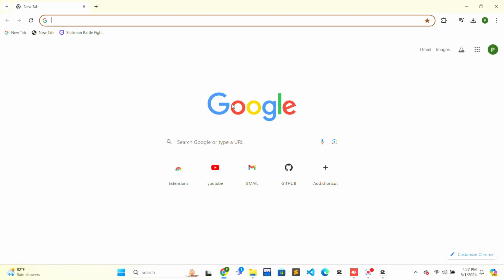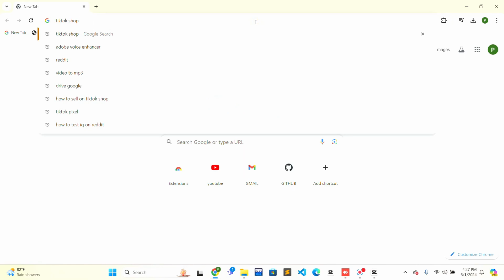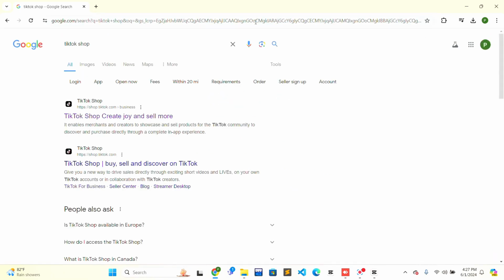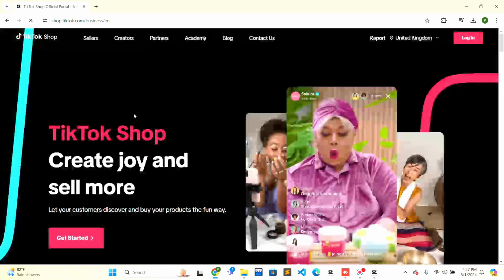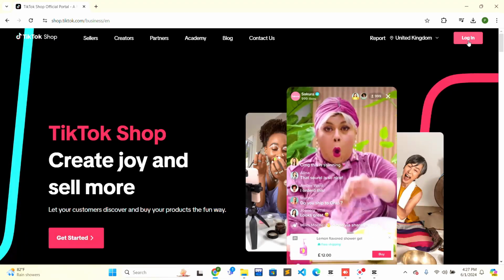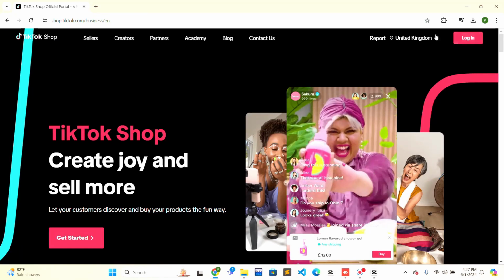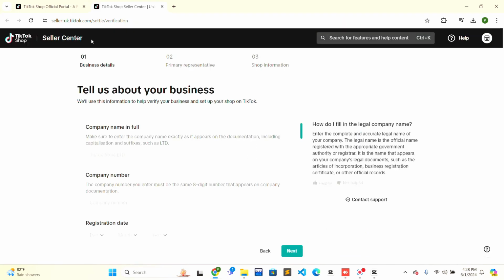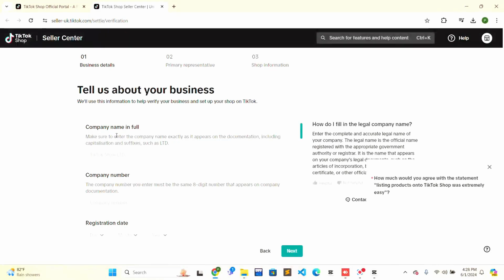How to Add Products on TikTok Shop (in 1 Minute!!) | List Products on TikTok Shop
In this video, I will show you how to add products to your TikTok Shop step by step. You will learn how to set up your products, add details like price and description, and manage your shop easily. This tutorial is simple and easy to follow, so you can get your products live on TikTok in no time.